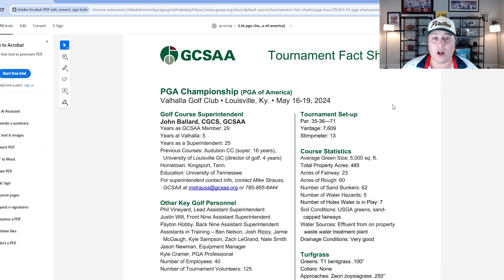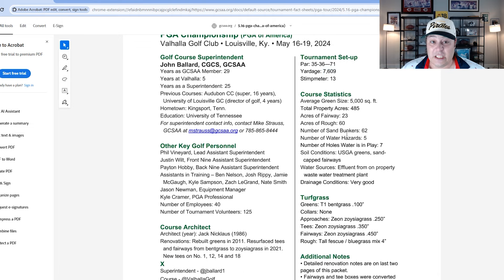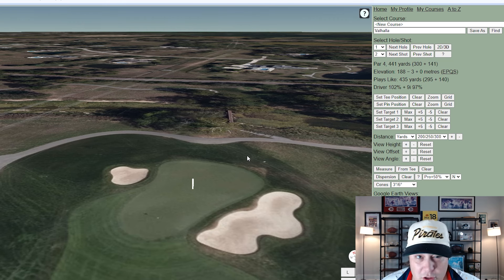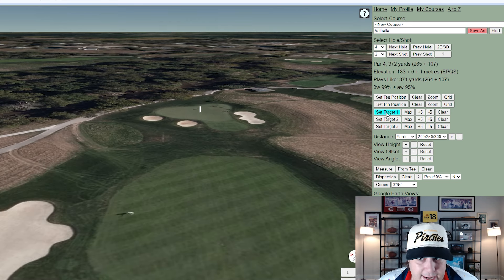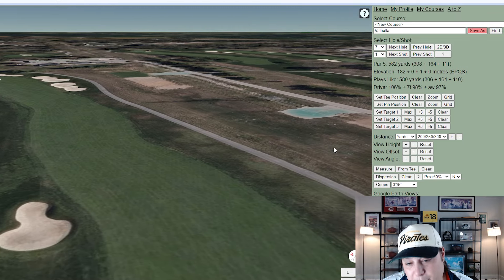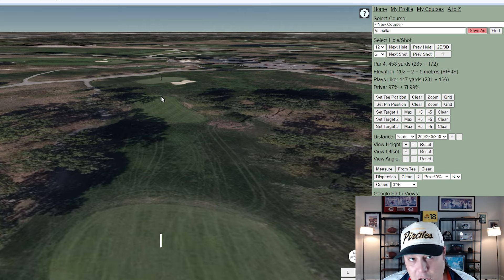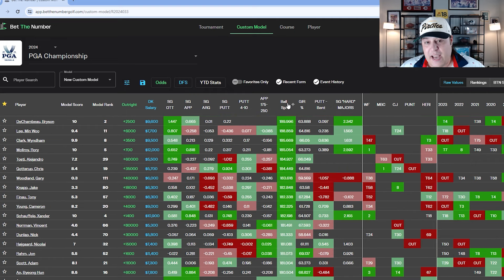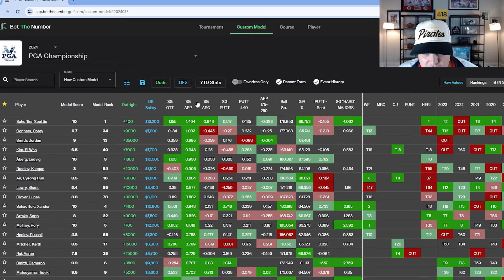2024 PGA Championship Course Preview - Valhalla Golf Club Key Stats, Custom Modeling + Comp Courses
In this video, I cover The 2024 PGA Championship and what to expect from Valhalla Golf Club this week!

0:00 Intro
0:38 Valhalla GC Course Details
3:55 Hole by Hole Breakdown
13:32 Custom Modeling
20:19 Outro